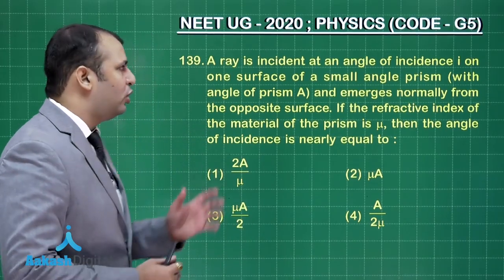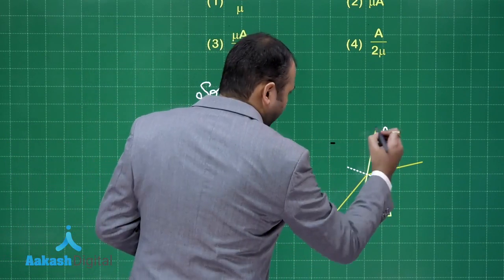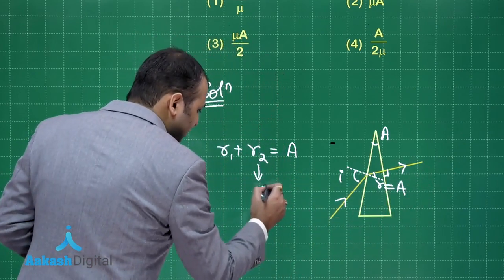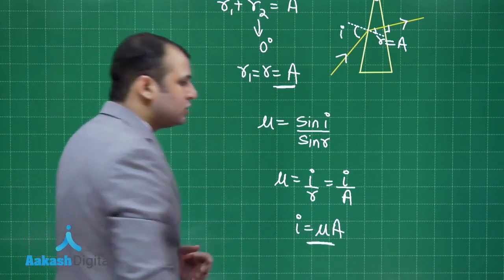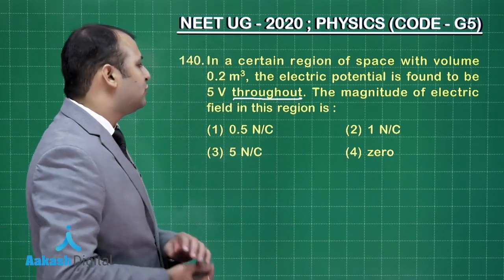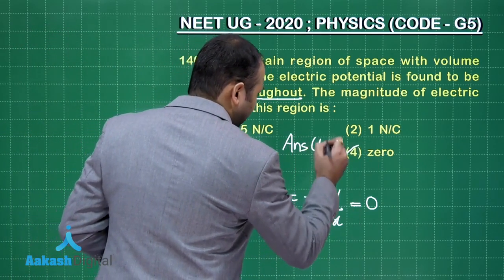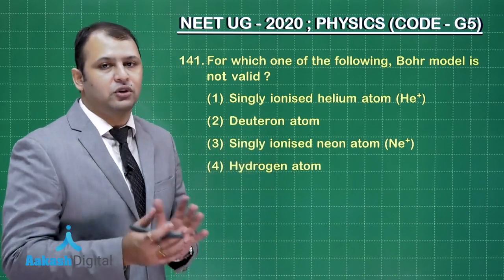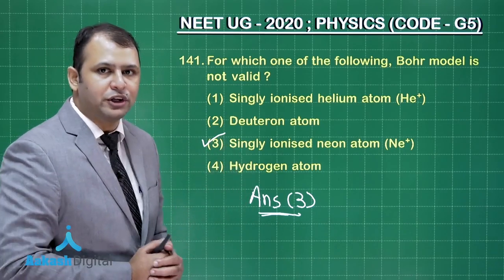NEET UG 2020 SOLUTIONS CODE G5 PHYSICS Q 139 to 141